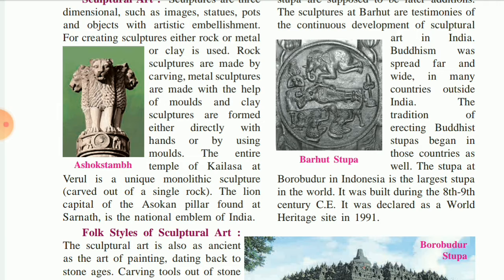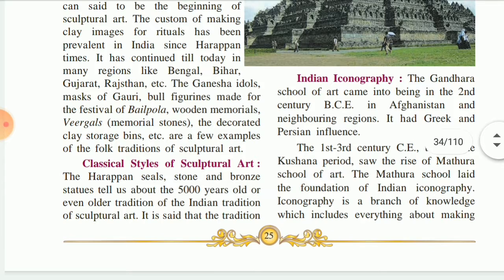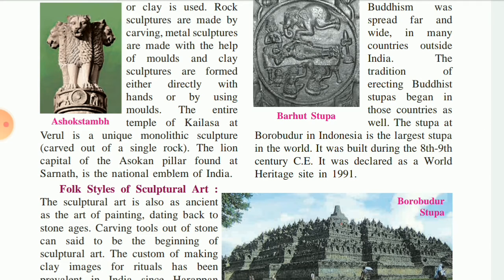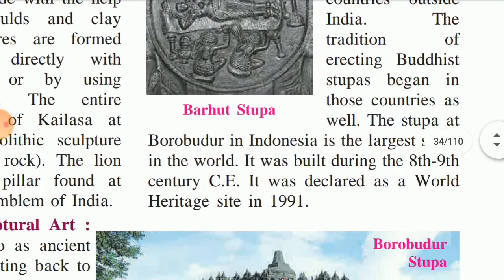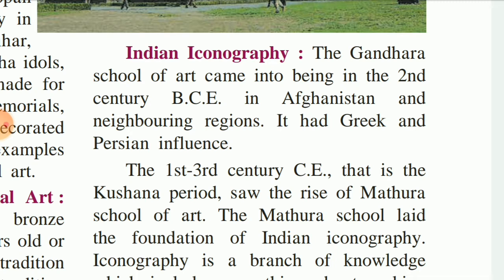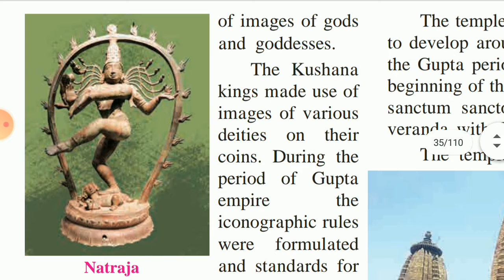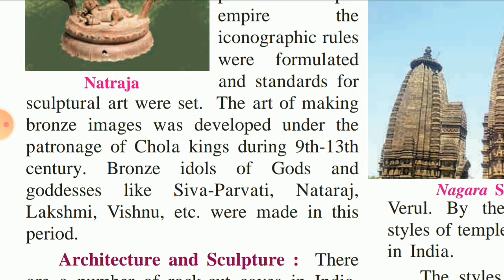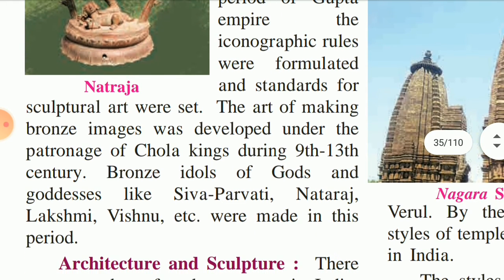10th | History | Chapter 4 | History of India Arts | PART 6